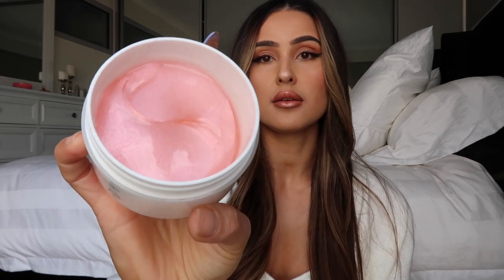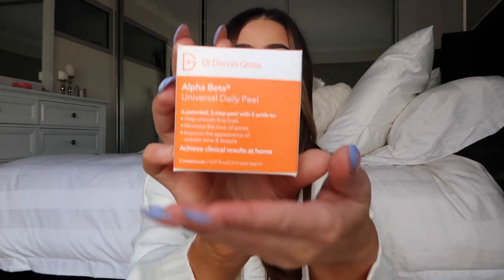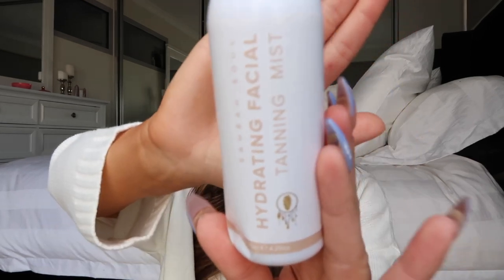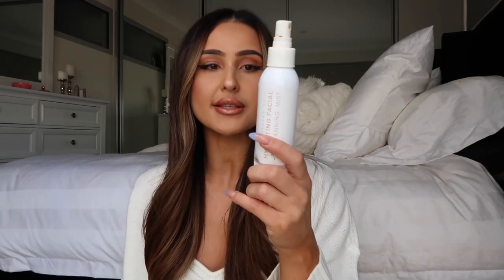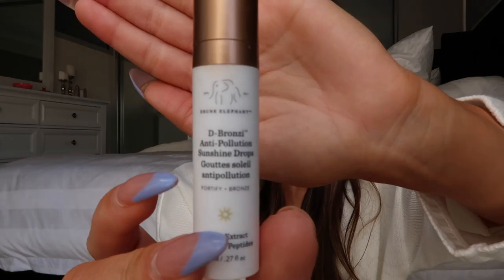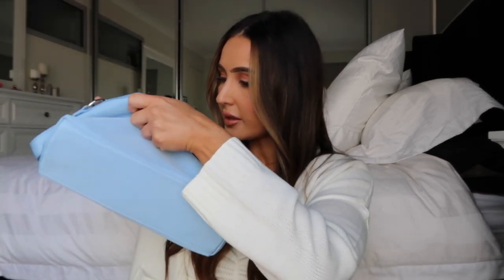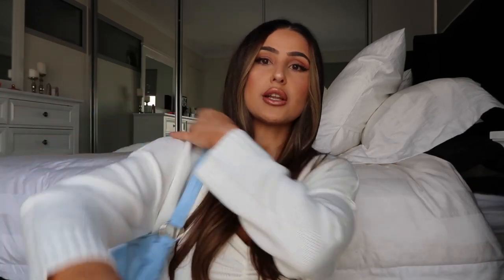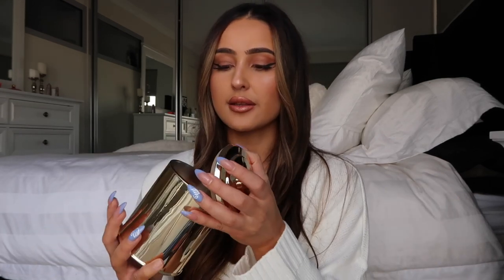My Current FAVOURITES: Skin, Beauty, Lifestyle & more ♡ | Asha Mauricio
Hey Boo's

I hope you enjoyed this video, I have linked the products i could find down below for you to check out if you liked anything :)

DR SPILLER COLLAGEN CREAM - You can only purchase Dr Spiller from beauty clinics my beauty clinic (instagram handle) @Breathebeautyau sell all these products.

GLASSHOUSE CANDLE: couldn't find the link, but you can get it from peter alexander.